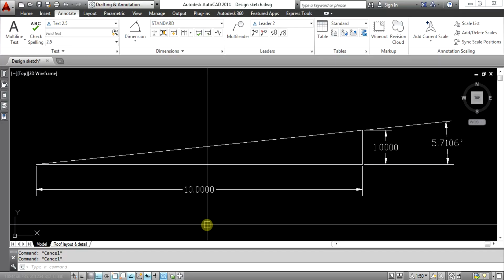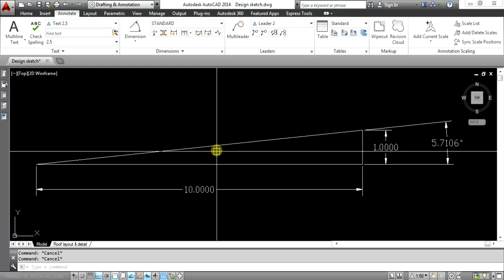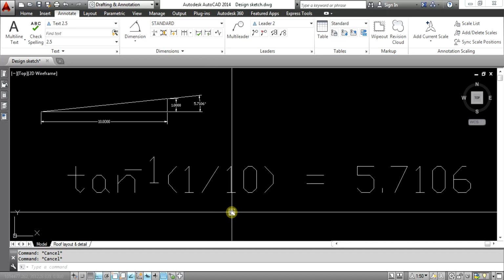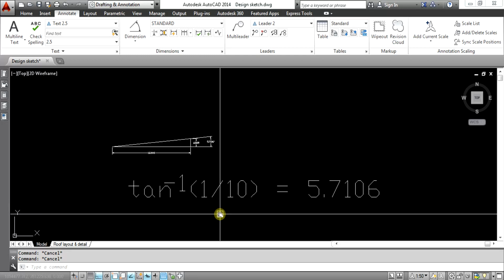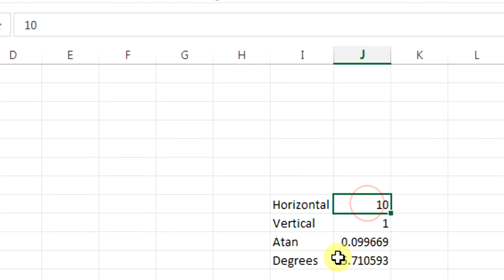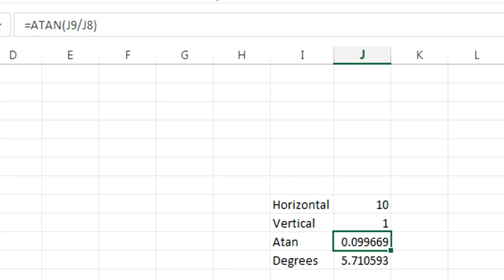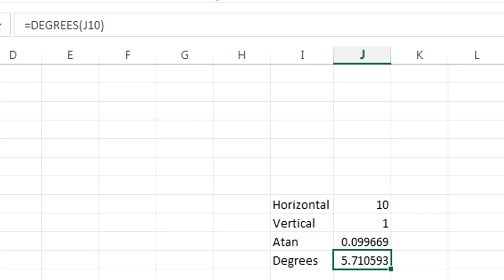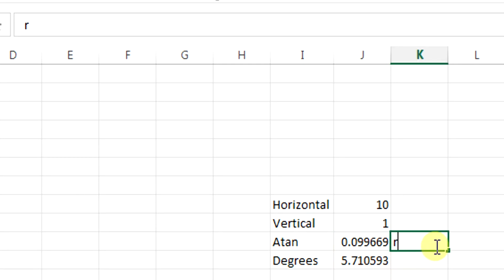How to get angle of inclination from slope | Slope and angle correlation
Hello guys, In this short video, you will get idea about slope and method of calculation of angle from given slope.

MY GEARS...!!

ABOUT CHANNEL...!!